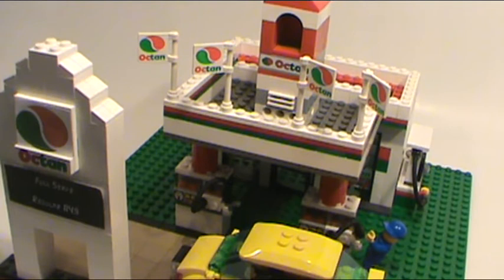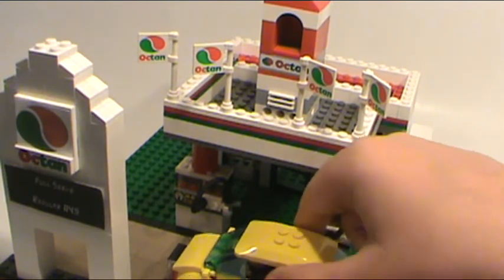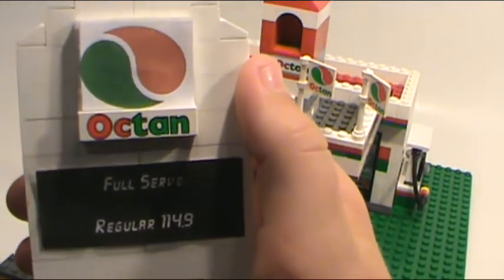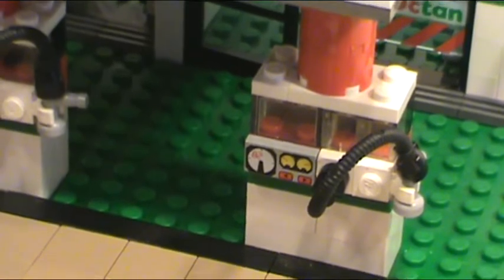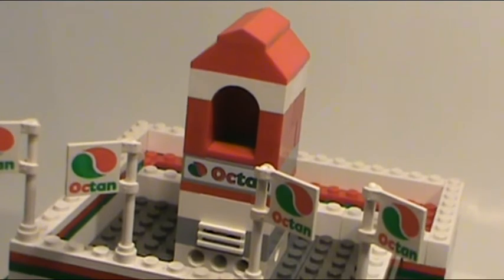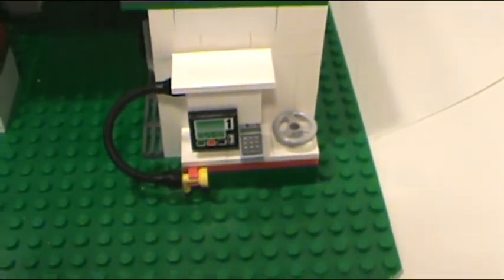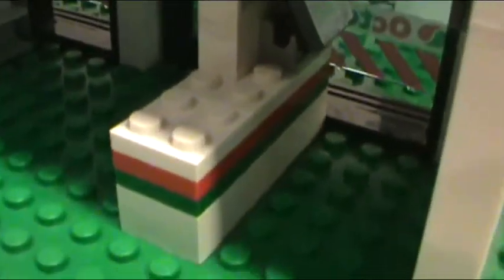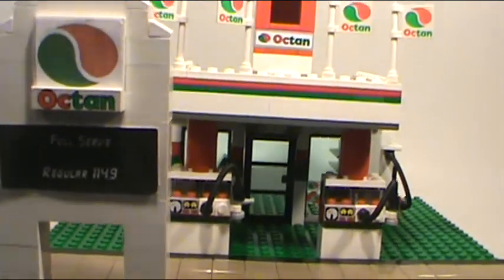My MOC Octan Gas Station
Here is my MOC Octan Gas Station inspired by BrickCity435's Octan Gas Station, everything is a MOC! Some of the parts were "inspired" of his creations but modified for my liking!!!